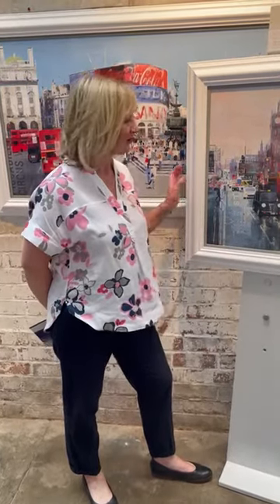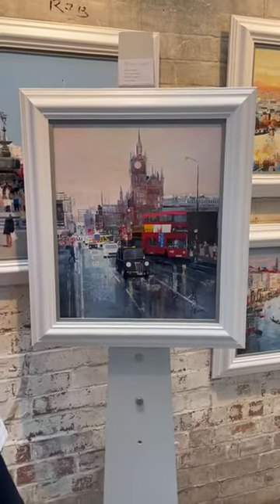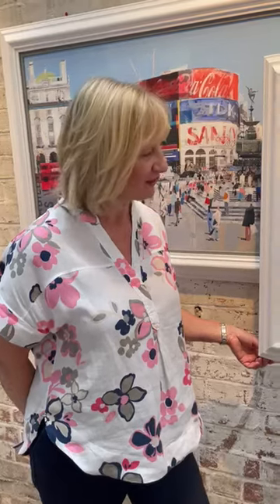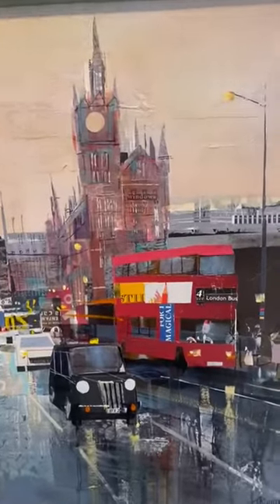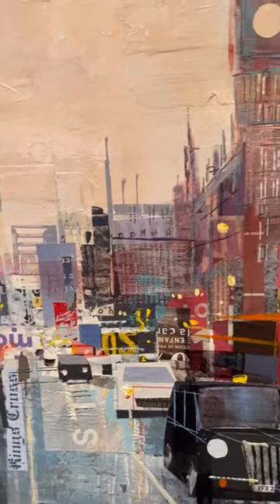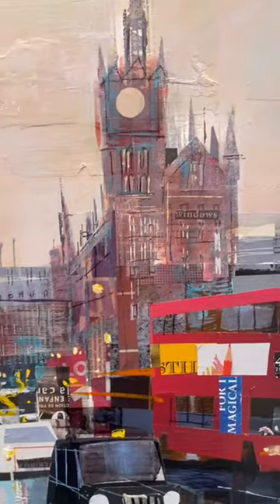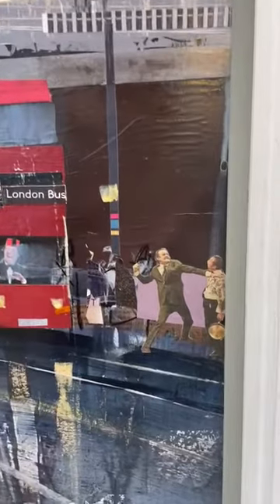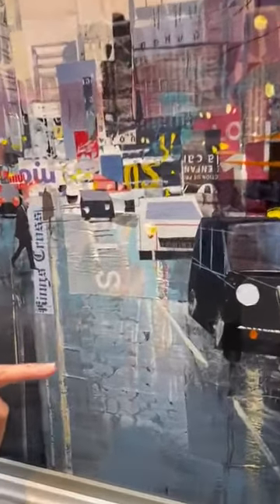Tom Butler original artwork - King's Crossing at the Rose Gallery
This Tom Butler original artwork is a playful celebration of King Charles III and a bustling London Street. Lots of great surprises are hidden in this mixed mixed piece!
Call the Rose Gallery for details of Tom's work on 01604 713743